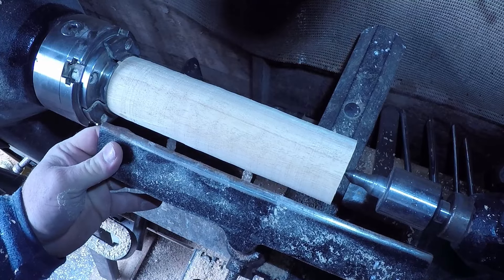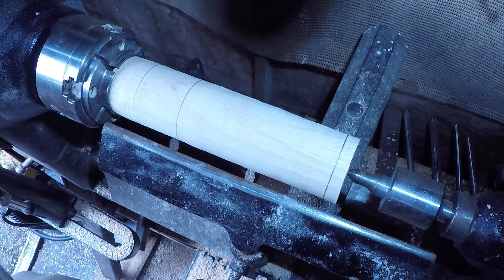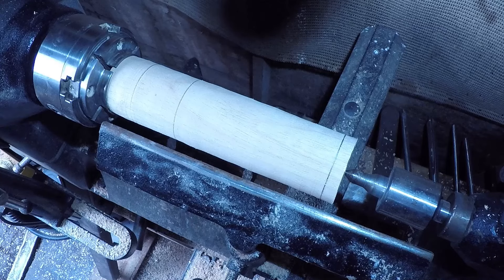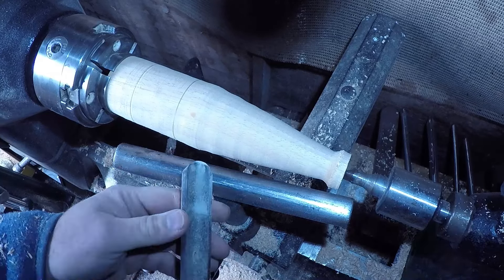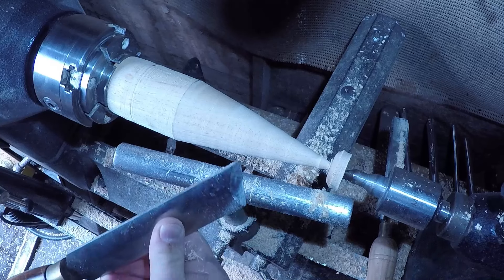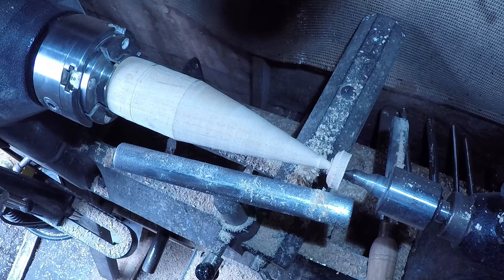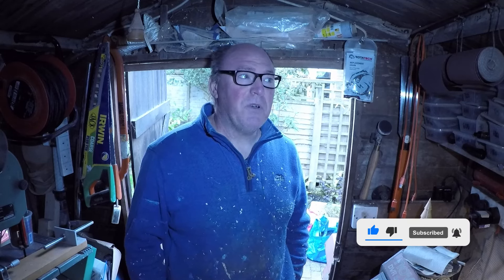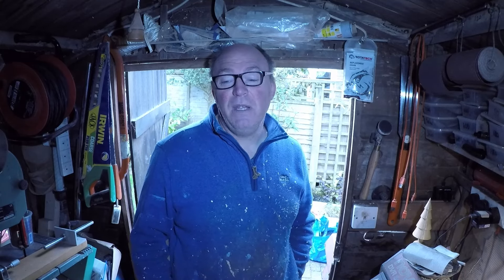Woodturning - A cute little Christmas Tree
Following on from my first christmas tree video, now I'm old and wiser, it's time to remake the video (I wasn't very good at video making back then not saying that I'm much better now!!)

Here are some of the products which I use. Though, I receive no support from vendors of these products, I will mention them to aid the newer turners in deciding what they like and what they don't!

Chestnut products
Cellulose Sanding sealer
Thinned cellulose sanding sealer using the Chestnut thinner
Acrylic sanding sealer
Wax 22
Thin CA
Medium CA
Food Safe oil

Other consumables
Starbond EM-02 thin CA
03a thin CA
Gorilla PVA
True Grit abrasive wax paste
True Grit superfine abrasive wax paste
Hampshire Sheen Danish oil
Hampsire Sheen Microcrystaline Wax
JDiction Resin

Shaprening System
Tormek SA-250, modified with new parts

Other Equipment
GoPro Hero 5
GloForce LED light
Manky old LED light!
Nova DVR Saturn lathe